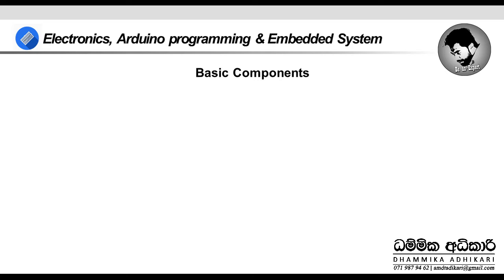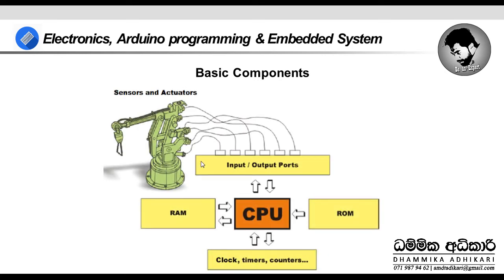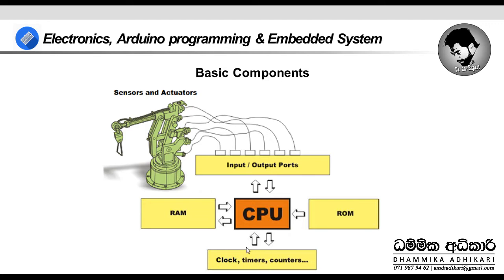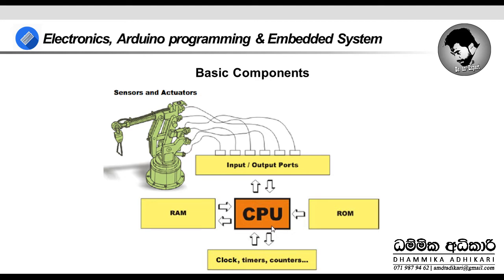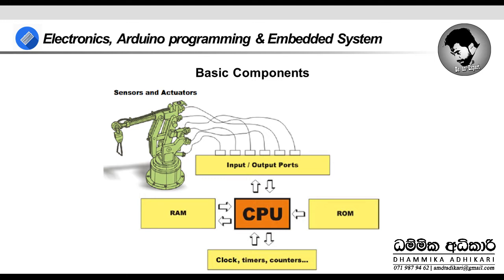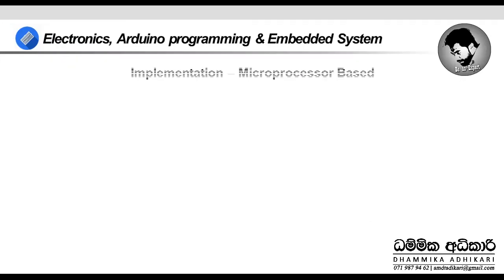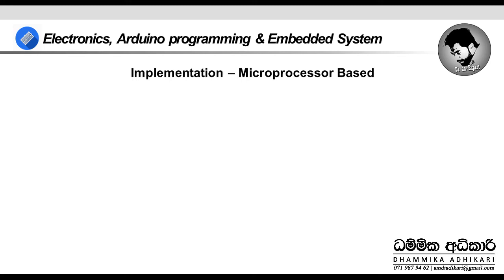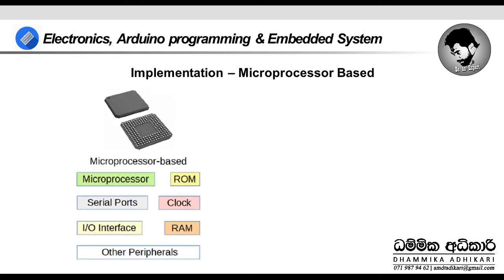02 Basic Components of Embeddes System